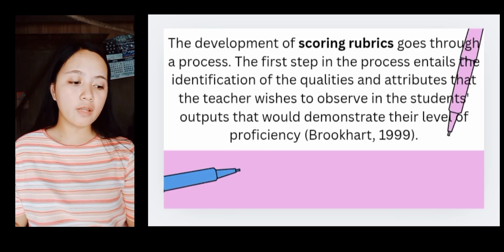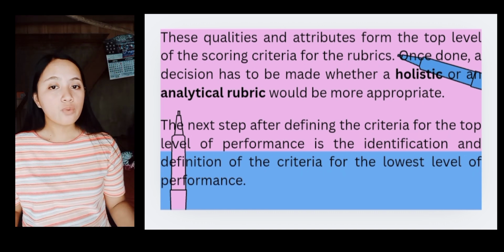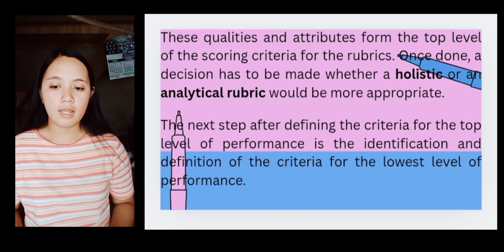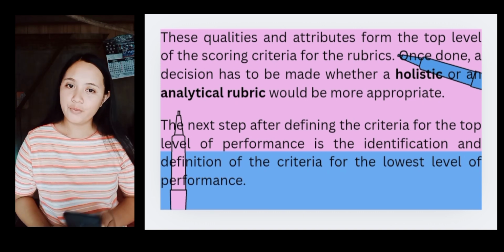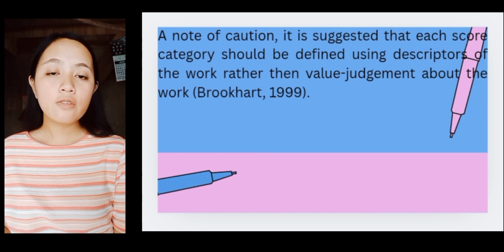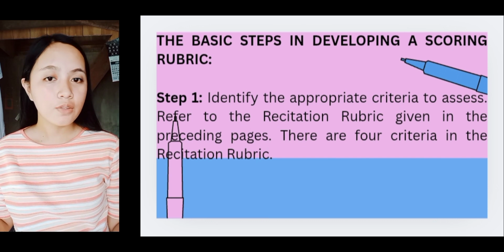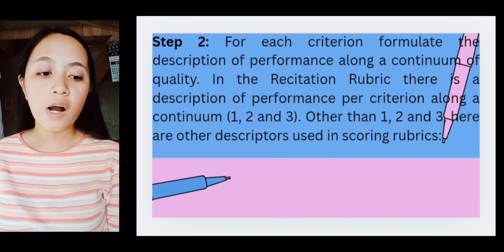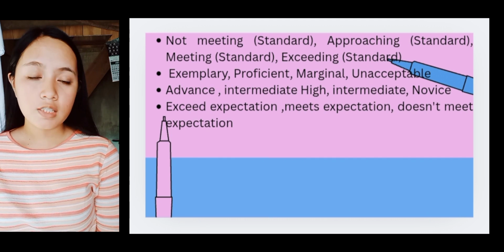"PROCESS OF DEVELOPING SCORING RUBRICS".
Reporter: Jenny T. Velasco